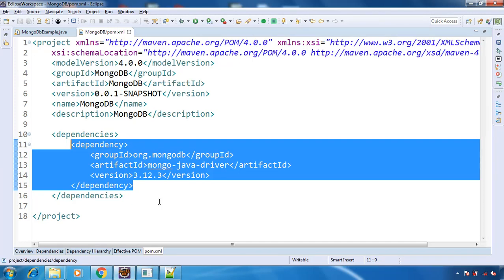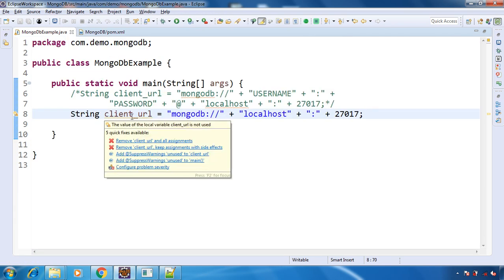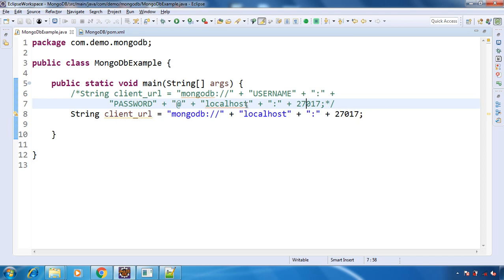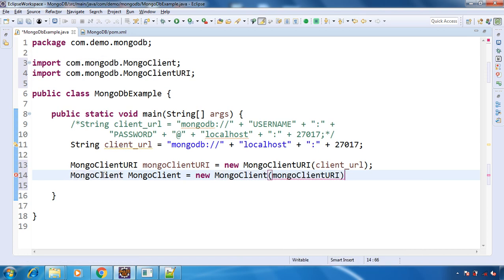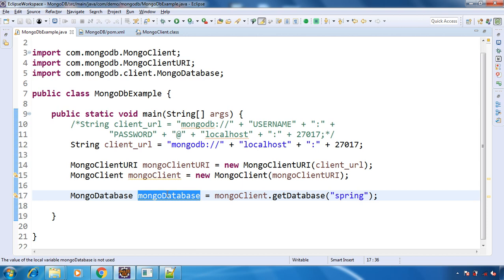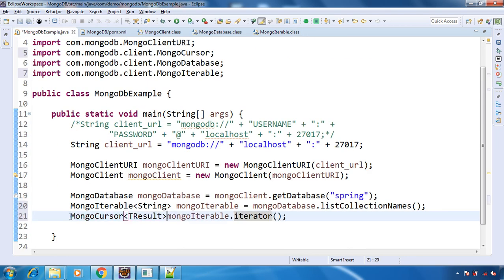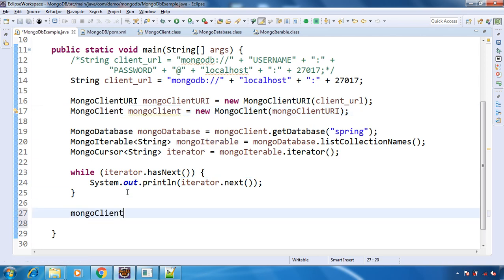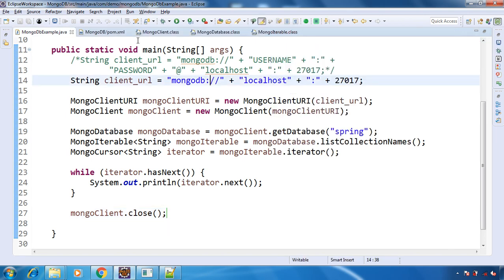Java-MongoDB Connection Using MongoClient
In this video we will see how to connect to MongoDB using Java. We will use Mongo-Java library which has Mongo-Java driver. Using MongoClient we will establish connection to MongoDB and will list down all collections inside particular database.